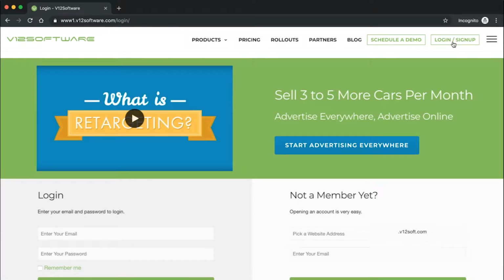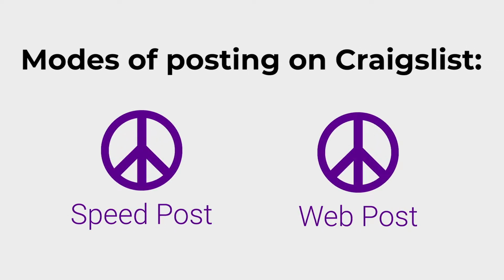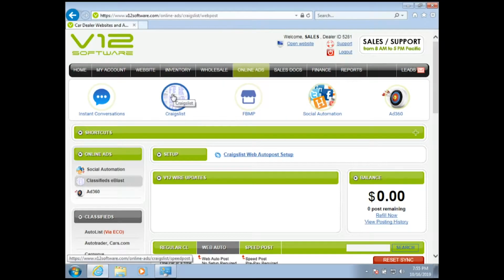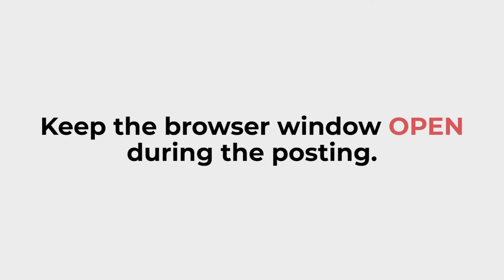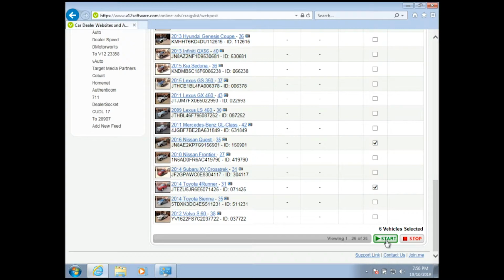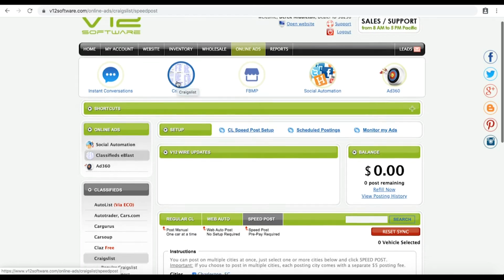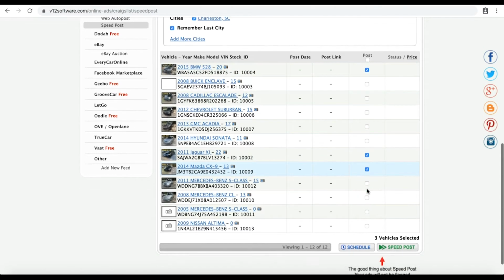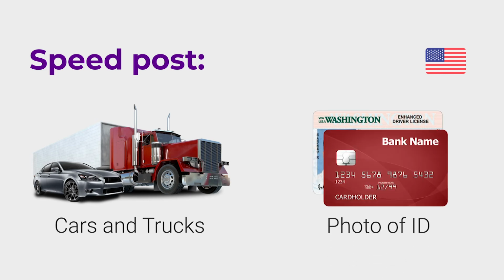How-To Tutorial #4: How to start posting on Craigslist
With our craigslist posting tool, you can host your budget on v12 to do all your craigslist posting automatically and hands-free.

Web post:
✅Available on both the United States and Canada.
✅It requires Internet Explorer browser in order to perform the posting.
✅And the latest version of Java. (You can download Java from java.com).

Example of the status messages;
📌POSTED; Your post has successfully been posted with post link and date.
📌FAILED; This could be various reasons such as, you’re using a brand new account, CC needs to be verified or doesn’t match (Your Craigslist credit card must match your V12 credit card).
📌Verification required; check your email for Craigslist email verification.
📌Wrong Data; incorrect Craigslist email and/or password.

⚠️Please note: For Web Post, you have to keep Internet Explorer browser window open during the posting.

Speed-post: It’s much simpler and hands-free.
✅You can only post in the United States.
✅You can only post cars and trucks ads.
✅And To activate speed-post for the first-time you’d have to send us a photo of your ID, driver's license or a photo of the cc that you’re using.

 📌This video shows you how to start posting on Craigslist.